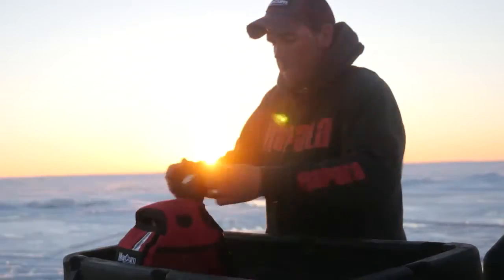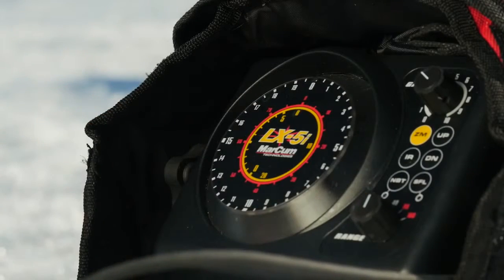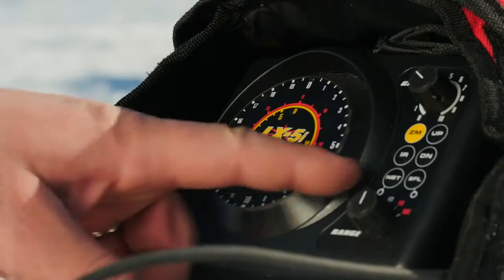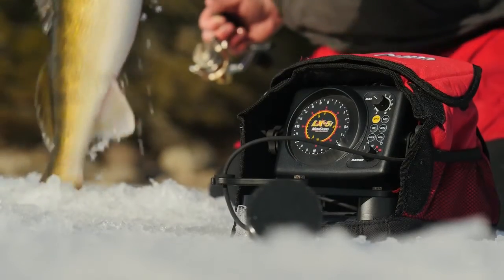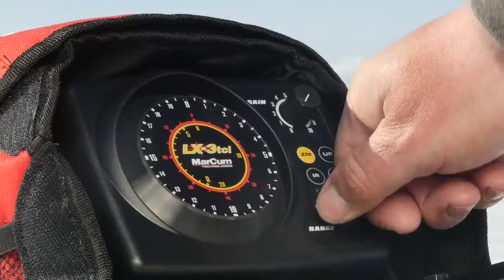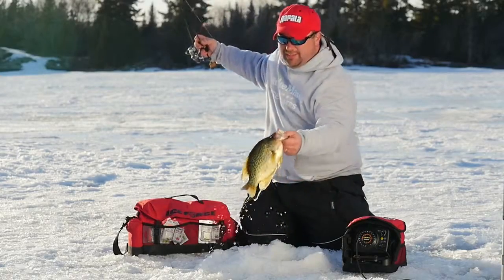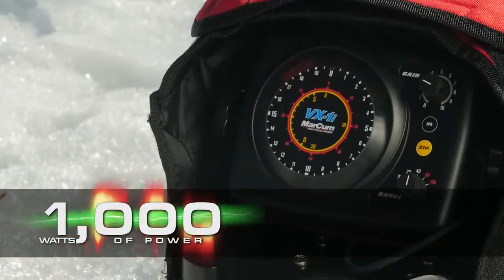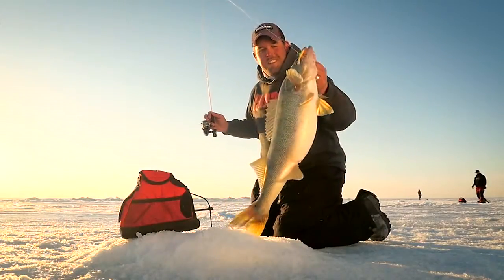Подводная камера MarCum LX-9- ROW+Sonar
Подводная камера MarCum LX-9-ROW+Sonar - имеет классические запатентованные свойства приборов Marcum плюс его собственные цифровые поисковые особенности. Система включает интегрированный переключаемый двулучевой датчик и цветную камеру с высоким разрешением и оптикой Sony Super HAD II CCD с 23 метровым кабелем. Прибор легко устанавливается в лодке и работает с опциональным высокоскоростным датчиком. Набор экранных дисплеев включает глубину камеры, температуру воды поверхности и/или глубину камеры и относительное направление камеры. Список передовых сонарных свойств огромен, он включает настраиваемый пользователем многогранный сонарный дисплей и приборную панель, технологию «След сонара», патентованный регулируемый зум, систему глушения помех (IR).